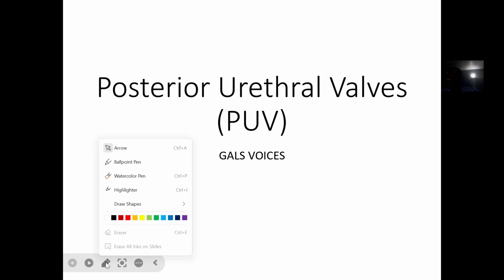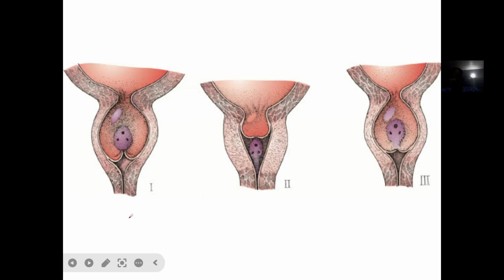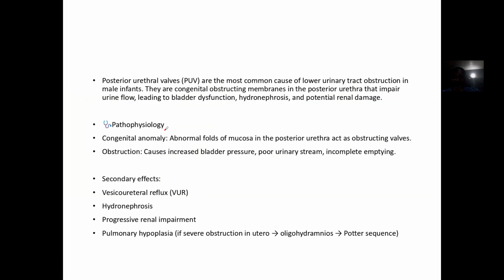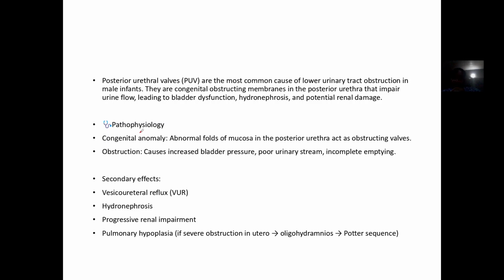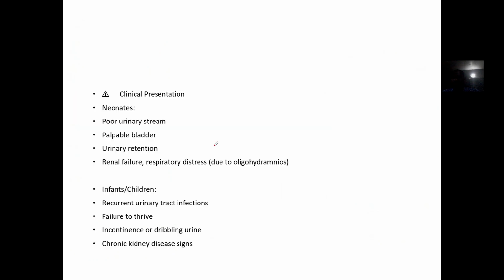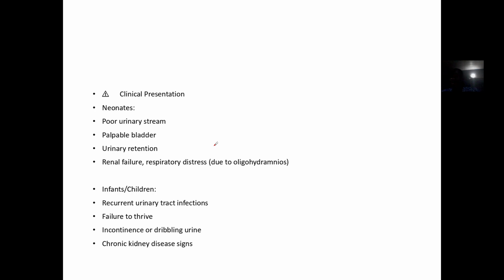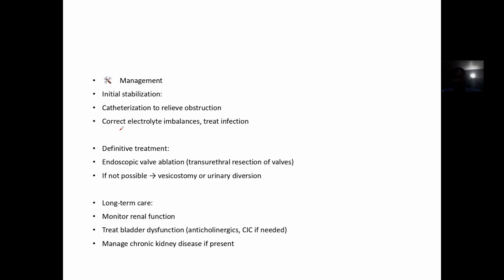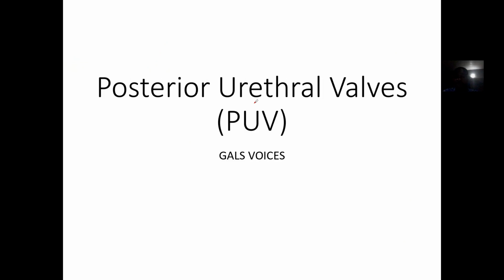Posterior Urethral Valves PUV; Abnormal folds of mucosa in posterior urethra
Posterior Urethral Valves (PUV) are the most common cause of lower urinary tract obstruction in male infants and children. They are congenital obstructing membranes located in the posterior urethra (near the bladder neck), formed due to abnormal development of the urethral folds.

🧬 Pathophysiology
Occurs only in boys.

Obstructing valve-like folds in the posterior urethra impede urine flow.

Leads to high-pressure bladder, urinary stasis, and progressive damage to bladder and kidneys.

Can cause hydronephrosis, vesicoureteral reflux, and renal dysplasia.

👶 Clinical Presentation
Neonates/Infants:

Poor urinary stream

Urinary retention

Palpable bladder

Recurrent urinary tract infections

Failure to thrive

Respiratory distress (due to pulmonary hypoplasia from oligohydramnios in utero)

Older children:

Daytime wetting, enuresis

Recurrent UTIs

Hematuria

Chronic kidney disease symptoms

🩺 Diagnosis
Prenatal ultrasound: Oligohydramnios, bilateral hydronephrosis, thick-walled bladder.

Postnatal ultrasound: Dilated bladder, hydronephrosis.

Voiding cystourethrogram (VCUG): Gold standard → shows dilated posterior urethra and bladder changes.

Renal function tests: Assess kidney damage.

⚙️ Management
Initial stabilization:

Catheterization to relieve obstruction.

Treat infection, correct electrolytes.

Definitive treatment:

Endoscopic valve ablation (transurethral resection of valves).

If not possible (small infant), vesicostomy or urinary diversion until ablation feasible.

Long-term care:

Monitor renal function, bladder dynamics.

Manage complications: chronic kidney disease, bladder dysfunction